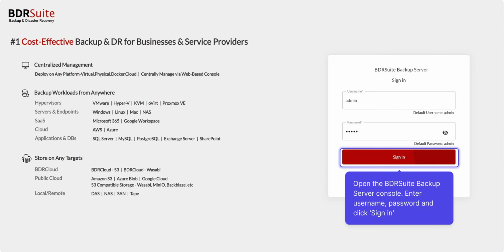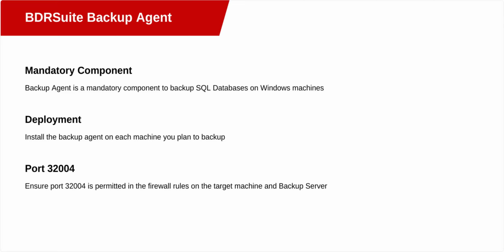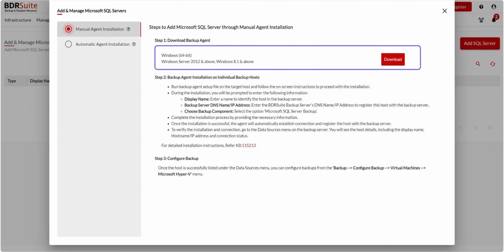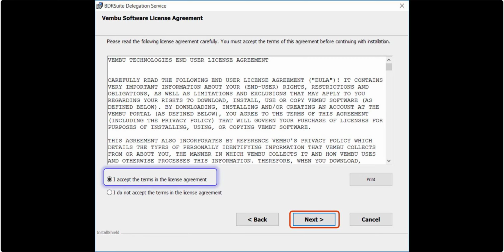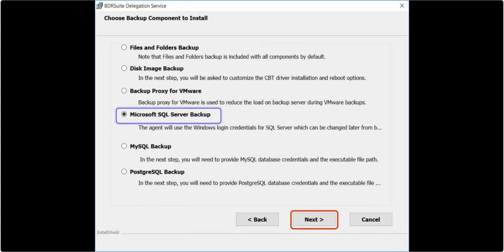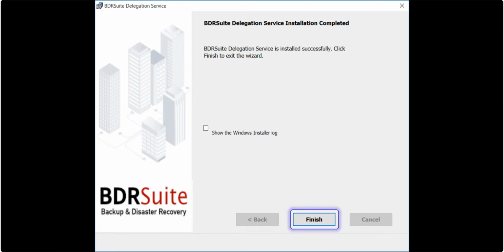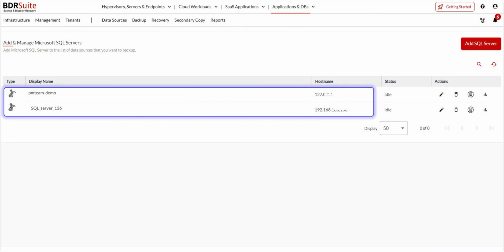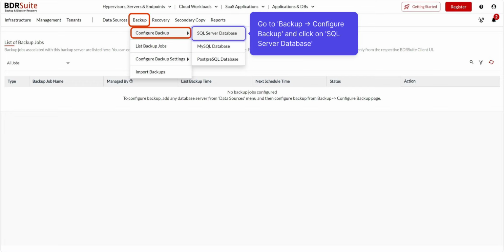How to Add Microsoft SQL Server as a Data Source for Backup | BDRSuite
Welcome to the BDRSuite How-to Series! In this video, we will guide you through the process of adding a Microsoft SQL Server as a backup data source

Steps Covered:

1. Log in to the BDRSuite Backup Server console. Navigate to Applications & DBs menu.
2. Go to the 'Data Sources - Microsoft SQL Server' menu.
3. Download and Install the BDRSuite Backup Agent on each machine from which you plan to backup the databases
4. Upon successful installation, backup agent automatically connects the target host to the backup server and is listed as a Data Source for backup
5. You can then configure database-level backup and protect the databases.